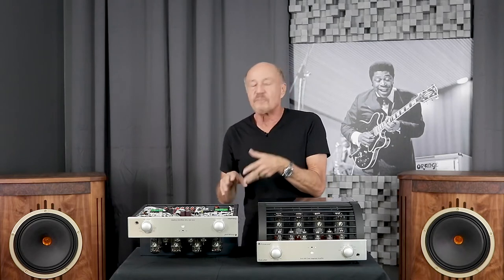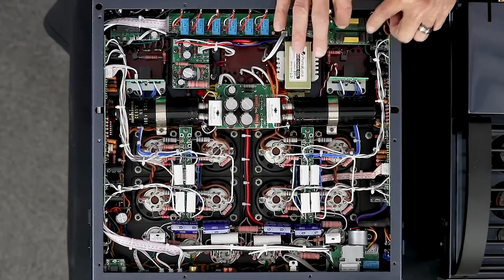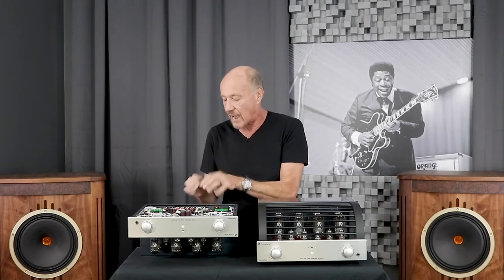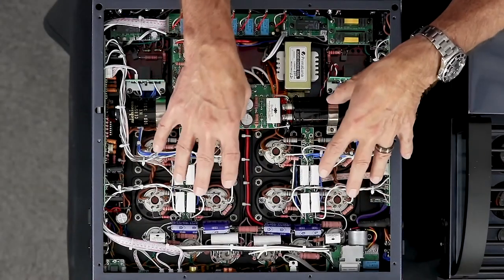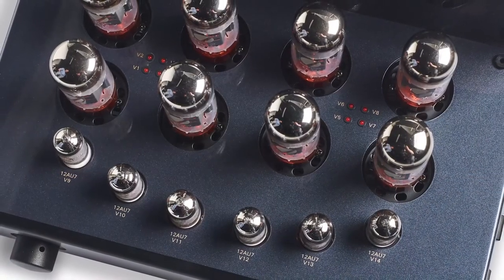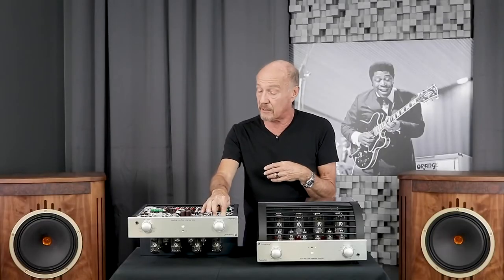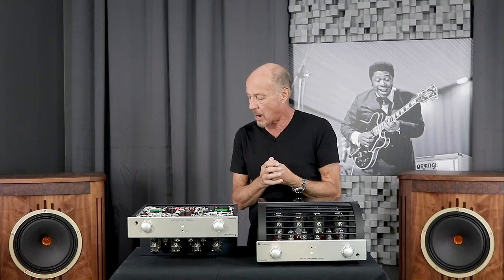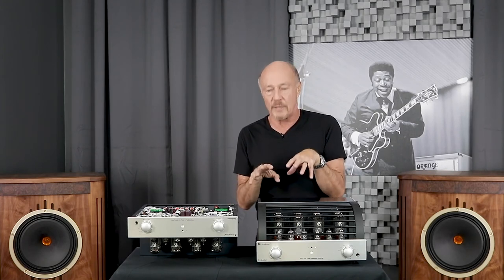PrimaLuna EVO 400 Tube Integrated Amplifier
Video PrimaLuna EVO 400 Tube Integrated Amplifier by Kevin Deal of PrimaLuna USA.

What The Press Say?

"𝗣𝗿𝗶𝗺𝗮𝗟𝘂𝗻𝗮’𝘀 𝗘𝗩𝗢 𝟰𝟬𝟬 𝗶𝘀 𝗮 𝘄𝗼𝗿𝗸 𝗼𝗳 𝗮𝗿𝘁. 𝗜𝗳 𝘆𝗼𝘂’𝗿𝗲 𝗼𝗻 𝘁𝗵𝗲 𝗵𝘂𝗻𝘁 𝗳𝗼𝗿 𝗮 𝘄𝗼𝗿𝗹𝗱-𝗰𝗹𝗮𝘀𝘀 𝗶𝗻𝘁𝗲𝗴𝗿𝗮𝘁𝗲𝗱 𝘁𝘂𝗯𝗲 𝗮𝗺𝗽 𝗳𝗼𝗿 𝗹𝗲𝘀𝘀 𝘁𝗵𝗮𝗻 𝗳𝗶𝘃𝗲 𝗳𝗶𝗴𝘂𝗿𝗲𝘀, 𝗶𝘁’𝘀 𝗵𝗮𝗿𝗱 𝘁𝗼 𝗶𝗺𝗮𝗴𝗶𝗻𝗲 𝗵𝗼𝘄 𝘆𝗼𝘂 𝗰𝗼𝘂𝗹𝗱 𝗱𝗼 𝗯𝗲𝘁𝘁𝗲𝗿!" Rogier Van Bakel - Stereophile Magazine

"𝗕𝘂𝘁 𝘁𝗵𝗶𝘀 𝘁𝗶𝗺𝗲, 𝗱𝗲𝗮𝗿 𝗿𝗲𝗮𝗱𝗲𝗿, 𝘁𝗵𝗲 𝗮𝗺𝗽𝗹𝗶𝗳𝗶𝗲𝗿 𝗶𝘀𝗻’𝘁 𝗯𝗲𝗶𝗻𝗴 𝗯𝗼𝘅𝗲𝗱 𝘂𝗽 𝗮𝗻𝗱 𝗴𝗼𝗶𝗻𝗴 𝗼𝗻 𝗶𝘁𝘀 𝗺𝗲𝗿𝗿𝘆 𝘄𝗮𝘆. 𝗜 𝗵𝗮𝘃𝗲 𝗮𝗿𝗿𝗮𝗻𝗴𝗲𝗱 𝘁𝗼 𝗯𝘂𝘆 𝗶𝘁, 𝗯𝗲𝗰𝗮𝘂𝘀𝗲 𝗜 𝘁𝗵𝗶𝗻𝗸 𝗜’𝗱 𝗺𝗶𝘀𝘀 𝗶𝘁 𝘁𝗼𝗼 𝗺𝘂𝗰𝗵 𝗼𝗻𝗰𝗲 𝗶𝘁 𝘄𝗮𝘀 𝗴𝗼𝗻𝗲. 𝗜 𝗰𝗮𝗻 𝘁𝗵𝗶𝗻𝗸 𝗼𝗳 𝗻𝗼 𝘀𝘁𝗿𝗼𝗻𝗴𝗲𝗿 𝗿𝗲𝗰𝗼𝗺𝗺𝗲𝗻𝗱𝗮𝘁𝗶𝗼𝗻 𝘁𝗵𝗮𝗻 𝘁𝗵𝗮𝘁!" Chris Kelly - HIFICRITIC Magazine

"𝗟𝗶𝗸𝗲 𝗼𝘁𝗵𝗲𝗿 𝗣𝗿𝗶𝗺𝗮𝗟𝘂𝗻𝗮 𝗺𝗼𝗱𝗲𝗹𝘀, 𝘁𝗵𝗲 𝗘𝘃𝗼 𝟰𝟬𝟬 𝗶𝗻𝘁𝗲𝗴𝗿𝗮𝘁𝗲𝗱 𝗮𝗺𝗽𝗹𝗶𝗳𝗶𝗲𝗿 𝗶𝘀 𝗮𝗻 𝗲𝘅𝘁𝗿𝗮𝗼𝗿𝗱𝗶𝗻𝗮𝗿𝘆 𝗺𝗶𝘅𝘁𝘂𝗿𝗲 𝗼𝗳 𝗯𝗲𝗶𝗻𝗴 𝗹𝗼𝘄 𝗺𝗮𝗶𝗻𝘁𝗲𝗻𝗮𝗻𝗰𝗲, 𝗮𝗻𝗱 𝗮 𝗴𝗿𝗲𝗮𝘁 𝗳𝗶𝗿𝘀𝘁 𝘃𝗮𝗹𝘃𝗲 𝗮𝗺𝗽𝗹𝗶𝗳𝗶𝗲𝗿, 𝗰𝗼𝗺𝗯𝗶𝗻𝗲𝗱 𝘄𝗶𝘁𝗵 𝗮 𝘀𝗽𝗼𝘁 𝗼𝗳 𝘁𝘂𝗯𝗲-𝗿𝗼𝗹𝗹𝗶𝗻𝗴 𝗮𝘂𝗱𝗶𝗼 𝗻𝗲𝗿𝘃𝗼𝘀𝗮 𝗽𝗮𝗿𝗮𝗱𝗶𝘀𝗲. 𝗧𝗵𝗲 𝗮𝗯𝗶𝗹𝗶𝘁𝘆 𝘁𝗼 𝗰𝗵𝗮𝗻𝗴𝗲 𝗯𝗲𝘁𝘄𝗲𝗲𝗻 𝘂𝗹𝘁𝗿𝗮𝗹𝗶𝗻𝗲𝗮𝗿 𝗮𝗻𝗱 𝘁𝗿𝗶𝗼𝗱𝗲 𝗮𝘁 𝘁𝗵𝗲 𝗳𝗹𝗶𝗰𝗸 𝗼𝗳 𝗮 𝗿𝗲𝗺𝗼𝘁𝗲 𝗰𝗼𝗻𝘁𝗿𝗼𝗹 𝗯𝘂𝘁𝘁𝗼𝗻, 𝗰𝗼𝗺𝗯𝗶𝗻𝗲𝗱 𝘄𝗶𝘁𝗵 𝘁𝗵𝗲 𝗮𝗯𝗶𝗹𝗶𝘁𝘆 𝘁𝗼 𝘂𝘀𝗲 𝗱𝗶𝗳𝗳𝗲𝗿𝗲𝗻𝘁 𝘃𝗮𝗹𝘃𝗲 𝘁𝘆𝗽𝗲𝘀 𝗺𝗲𝗮𝗻𝘀 𝘁𝗵𝗮𝘁 𝘁𝗵𝗶𝘀 𝗮𝗺𝗽𝗹𝗶𝗳𝗶𝗲𝗿 𝗰𝗮𝗻 𝗶𝗻𝗱𝗲𝗲𝗱 𝗯𝗲 𝗮𝗹𝗹 𝘁𝗵𝗶𝗻𝗴𝘀 𝘁𝗼 𝗮𝗹𝗹 𝗽𝗲𝗼𝗽𝗹𝗲, 𝗼𝗿 ‘𝗰𝗮𝗸𝗲𝗶𝘀𝗺’ 𝗮𝘀 𝘁𝗵𝗲 𝗺𝗼𝗱𝗲𝗿𝗻 𝘁𝘂𝗿𝗻 𝗼𝗳 𝗽𝗵𝗿𝗮𝘀𝗲 𝗴𝗼𝗲𝘀. 𝗕𝘂𝘁 𝗻𝗼𝘁 𝗼𝗻𝗹𝘆 𝗶𝘀 𝘁𝗵𝗶𝘀 𝘁𝗵𝗲 𝘂𝗹𝘁𝗶𝗺𝗮𝘁𝗲 ‘𝗰𝗮𝗸𝗲𝗶𝘀𝘁’ 𝗮𝗺𝗽𝗹𝗶𝗳𝗶𝗲𝗿, 𝗶𝘁 𝗮𝗰𝘁𝘂𝗮𝗹𝗹𝘆 𝗱𝗼𝗲𝘀 𝘁𝗵𝗲 𝘃𝗮𝗿𝗶𝗼𝘂𝘀 𝗼𝗽𝘁𝗶𝗼𝗻𝘀 𝗲𝘅𝘁𝗿𝗲𝗺𝗲𝗹𝘆 𝘄𝗲𝗹𝗹. 𝗜𝘁 𝗶𝘀 𝗻𝗼𝘁 𝗼𝗻𝗹𝘆 𝗮𝗻 𝗲𝗱𝘂𝗰𝗮𝘁𝗶𝗼𝗻𝗮𝗹 𝗲𝘅𝗽𝗲𝗿𝗶𝗲𝗻𝗰𝗲, 𝗶𝘁 𝗶𝘀 𝗮𝗹𝘀𝗼 𝗲𝘅𝘁𝗿𝗲𝗺𝗲𝗹𝘆 𝘀𝗮𝘁𝗶𝘀𝗳𝘆𝗶𝗻𝗴 𝘁𝗼 𝗹𝗶𝘀𝘁𝗲𝗻 𝘁𝗼. 𝗪𝗲𝗹𝗹 𝘁𝗵𝗼𝘂𝗴𝗵𝘁 𝗼𝘂𝘁, 𝘄𝗲𝗹𝗹 𝗲𝘅𝗲𝗰𝘂𝘁𝗲𝗱, 𝗮𝗻𝗱 𝗰𝗿𝗲𝗮𝘁𝗲𝘀 𝗮 𝗵𝗶𝗴𝗵 𝗯𝗮𝗿 𝗳𝗼𝗿 𝘁𝗵𝗼𝘀𝗲 𝗳𝗲𝘄 𝗰𝗼𝗺𝗽𝗲𝘁𝗶𝘁𝗼𝗿𝘀 𝗮𝘁 𝘁𝗵𝗶𝘀 𝗽𝗿𝗶𝗰𝗲!" Rafael Todes - Hi-Fi+ Magazine

" 𝗬𝗼𝘂 𝘄𝗶𝗹𝗹 𝗵𝗮𝗿𝗱𝗹𝘆 𝗯𝗲 𝗮𝗯𝗹𝗲 𝘁𝗼 𝗯𝘂𝘆 𝗮𝗻𝗼𝘁𝗵𝗲𝗿 𝘁𝘂𝗯𝗲 𝗶𝗻𝘁𝗲𝗴𝗿𝗮𝘁𝗲𝗱 𝗮𝗺𝗽𝗹𝗶𝗳𝗶𝗲𝗿, 𝘄𝗶𝘁𝗵 𝘁𝗵𝗶𝘀 𝘀𝗼𝘂𝗻𝗱 𝗾𝘂𝗮𝗹𝗶𝘁𝘆 𝗳𝗼𝗿 𝘁𝗵𝗶𝘀 𝗽𝗿𝗶𝗰𝗲."  José Victor Henriques - HIFI CLUBE

"𝗔𝗻𝗱 – 𝗼𝗵 – 𝘄𝗵𝗮𝘁 𝗮 𝗴𝗹𝗼𝗿𝗶𝗼𝘂𝘀 𝘀𝗼𝘂𝗻𝗱 𝗵𝗶𝘁 𝗺𝗲. 𝗜𝘁’𝘀 𝗮𝗹𝘄𝗮𝘆𝘀 𝗴𝗿𝗲𝗮𝘁 𝘁𝗼 𝗵𝗲𝗮𝗿 𝗮 𝗳𝗶𝗻𝗲𝗹𝘆 𝘁𝘂𝗻𝗲𝗱 𝘃𝗮𝗹𝘃𝗲 𝗮𝗺𝗽𝗹𝗶𝗳𝗶𝗲𝗿" Noel Keywood - HI-FI World Magazine

"𝗧𝗛𝗘 𝗣𝗥𝗜𝗠𝗔𝗟𝗨𝗡𝗔 𝗘𝗩𝗢 𝟰𝟬𝟬 𝗜𝗡𝗧𝗘𝗚𝗥𝗔𝗧𝗘𝗗 𝗦𝗨𝗥𝗣𝗔𝗦𝗦𝗘𝗦 𝗜𝗧𝗦 𝗣𝗥𝗘𝗗𝗘𝗖𝗘𝗦𝗦𝗢𝗥, 𝗧𝗛𝗘 𝗗𝗜𝗔𝗟𝗢𝗚𝗨𝗘 𝗣𝗥𝗘𝗠𝗜𝗨𝗠 𝗛𝗣 𝗜𝗡𝗧𝗘𝗚𝗥𝗔𝗧𝗘𝗗, 𝗧𝗛𝗘𝗥𝗘𝗕𝗬 𝗜𝗡𝗛𝗘𝗥𝗜𝗧𝗜𝗡𝗚 𝗧𝗛𝗘 𝗧𝗛𝗥𝗢𝗡𝗘 𝗢𝗙 𝗧𝗛𝗘 𝗕𝗘𝗦𝗧 𝗜𝗡𝗧𝗘𝗚𝗥𝗔𝗧𝗘𝗗 𝗧𝗨𝗕𝗘 𝗔𝗠𝗣𝗟𝗜𝗙𝗜𝗘𝗥 𝗜𝗡 𝗧𝗛𝗘 𝗪𝗢𝗥𝗟𝗗"
Max Delissen - Music Emotion Magazine

to learn more about our brand and our products!